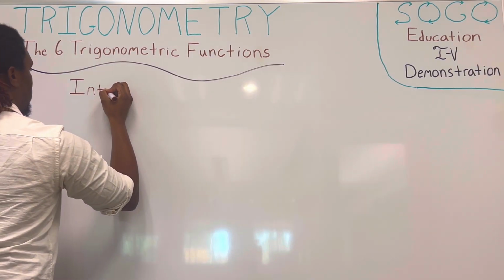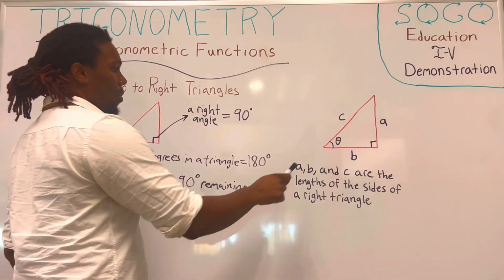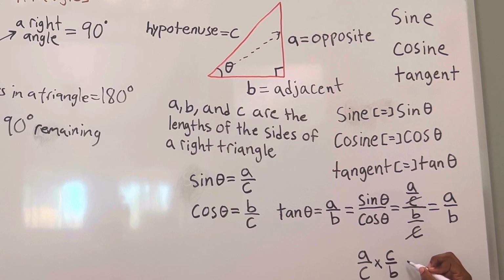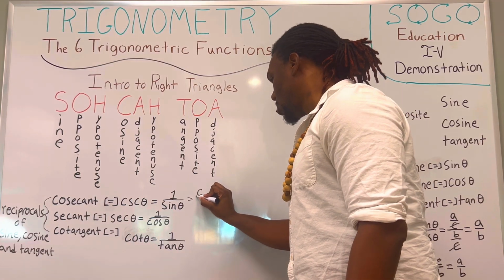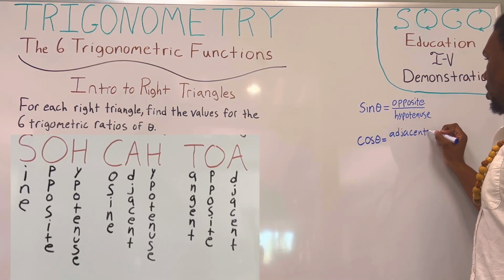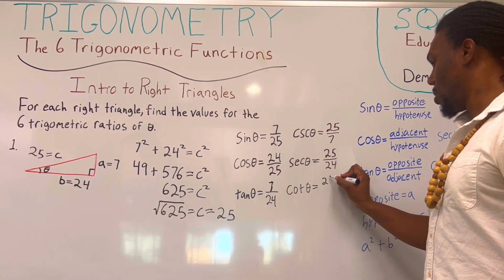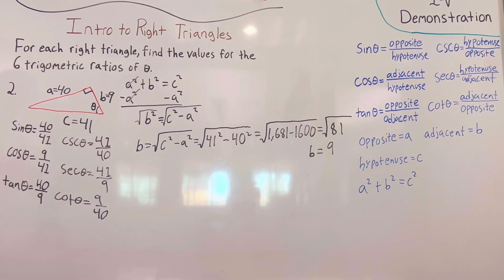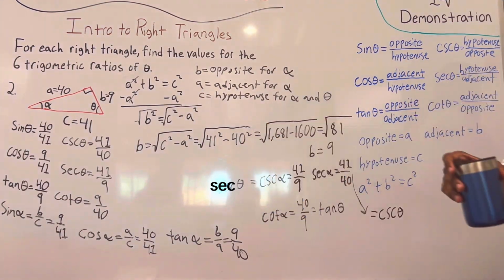Intro to Right Triangles [Trigonometry: The 6 Trigonometric Functions]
Transcript Chapters

00:00 Into

00:15 Features of Right Triangles

03:45 Sine, Cosine, and Tangent Ratios

07:15 Cosecant, Secant, and Cotangent Ratios

10:05 Pythagorean Theorem

10:51 Problem 1

14:32 Problem 2a

17:04 Problem 2b

20:05 Closing Remarks/Plugs

Watch how We tackle the 6 trigonometric ratios. Investigate the theory behind these trig functions and solve some problems with Me to get a feel for what to expect in exams.

            Produced by DeeCee
            Executive Produced by Donovan